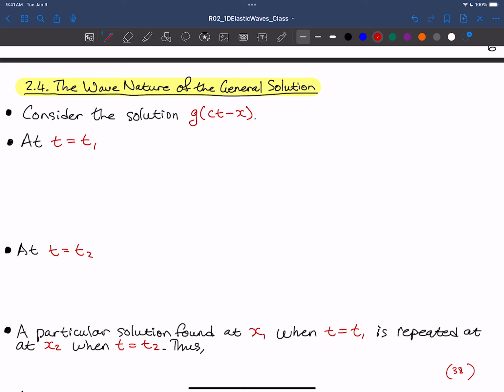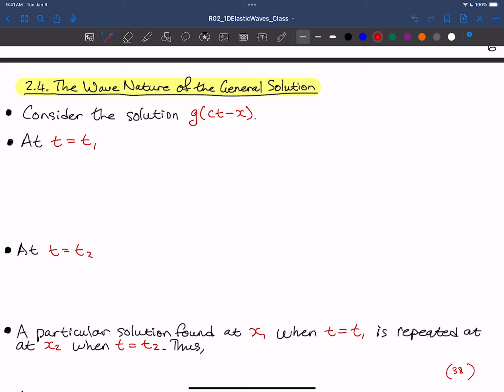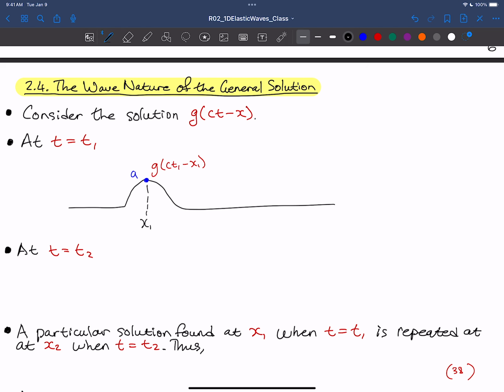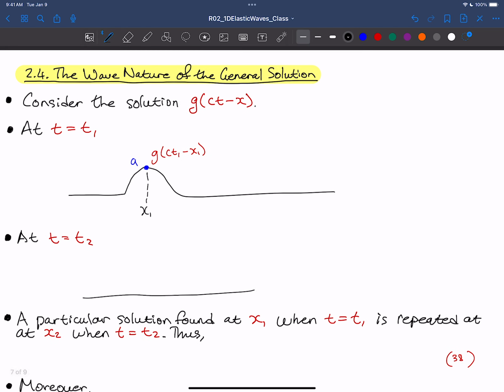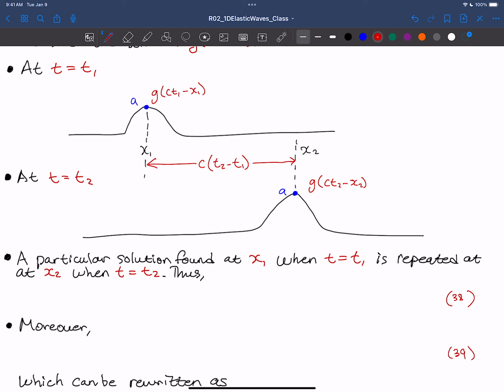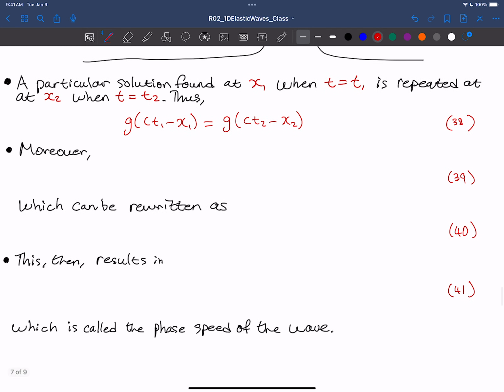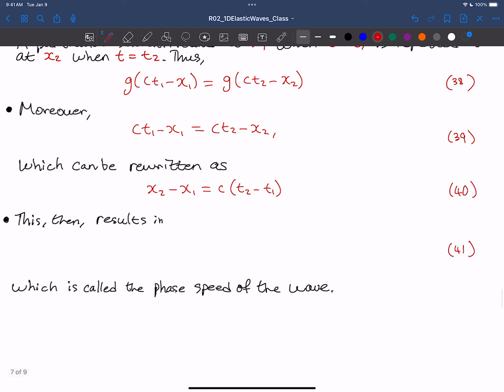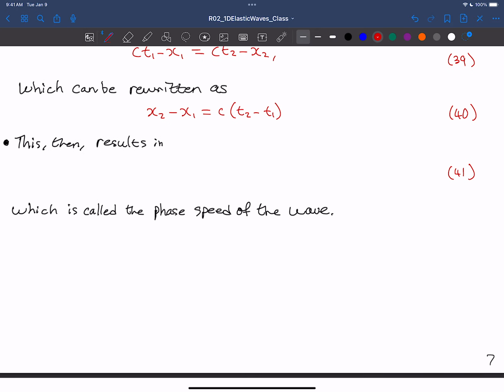Engineering Acoustics - Ch 2: Part 4 - Wave Nature of the General Solution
We discuss the wave nature of the general solution of the wave equation and derive the phase speed of the wave.